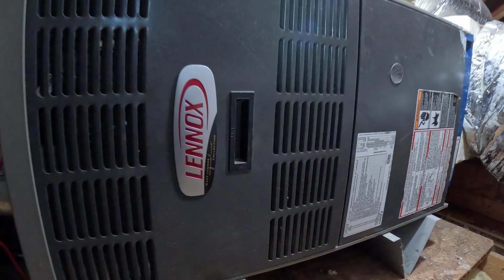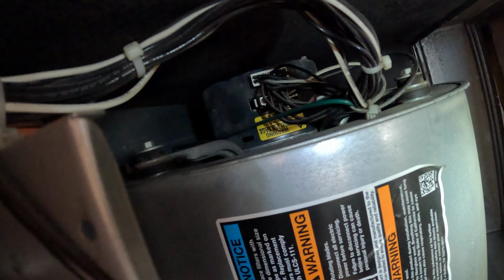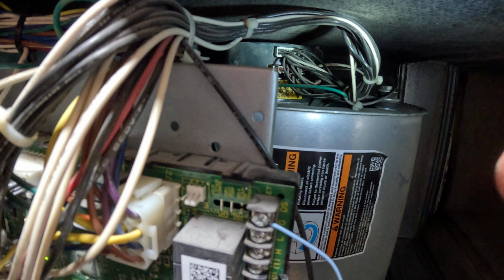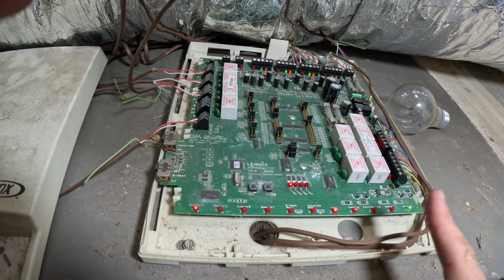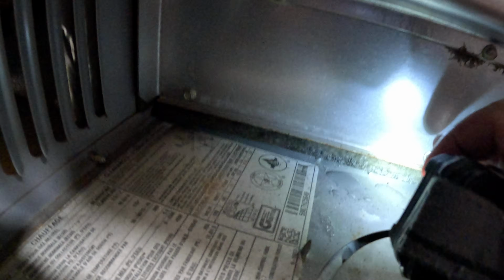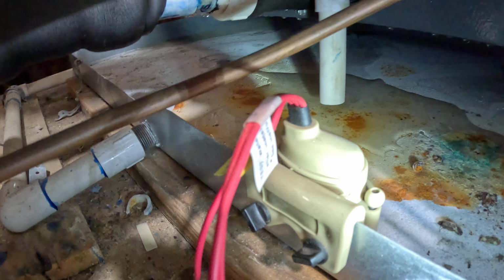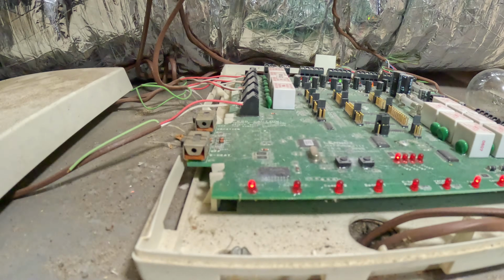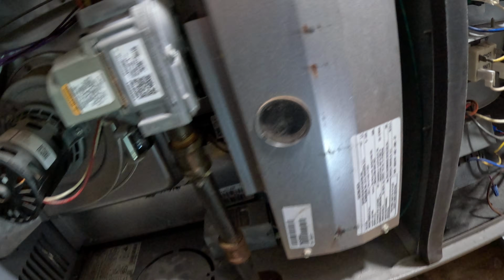Lennox Blower Motor Fail. Circuit Breaker Was Reset Now Working. Lennox Harmony Zoning Control Board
Dave Lennox Signature Collection Furnace ECM Variable / Multi Speed Blower Motor Not Coming On:

Lennox Blower Motor Stopped Working In Furnace, The Circuit Breakers Were Reset & The Machine Is Now Working Perfect. This Is First Time This Problem Has Happened To This Unit. Person Was Recommended To Call A Lennox Dealer If This Problem Keeps On Happening.

Lennox Harmony II Zone Control System